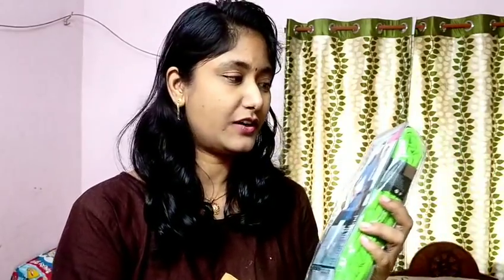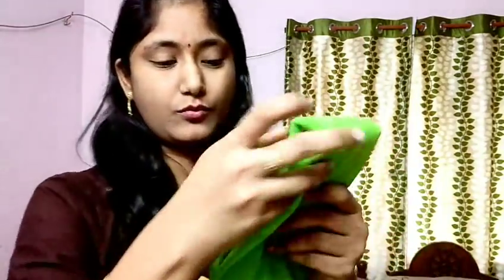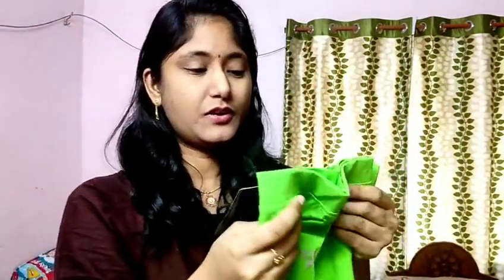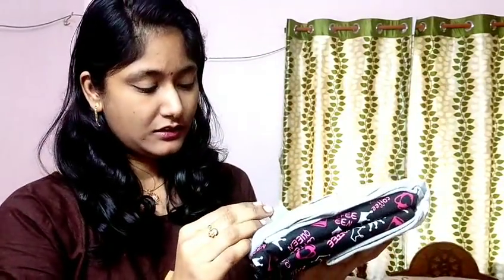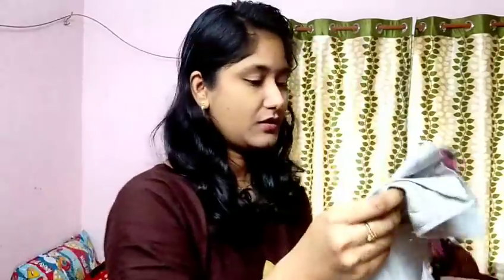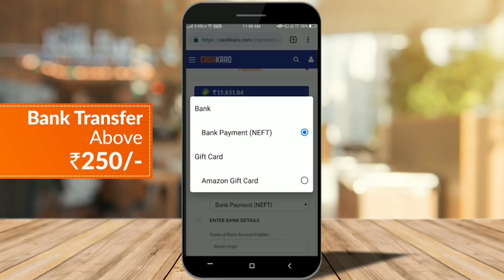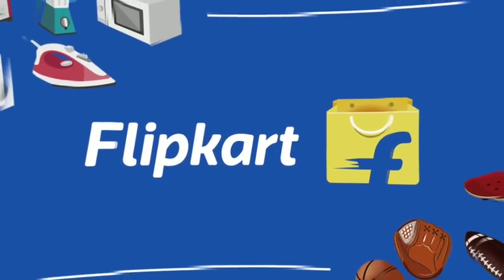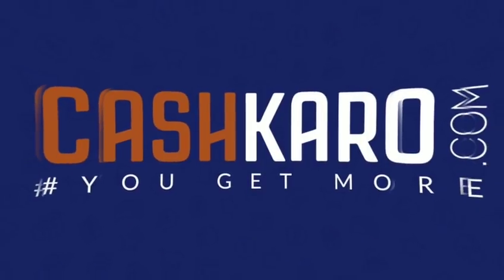Free innerwear/Bra! Best online shopping for all womenswear with great discounts|Women clothing haul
( ₹300 CashBack on a purchase of ₹500 and above)
Use CK300 for ₹300 on a purchase of ₹2000 and above to get additional ₹300 discount.

ఫ్రీ గా innerwear/బ్రా | online Innerwear Shopping | Shyaway Haul

This ఫ్రీ గా innerwear/బ్రా  tells you about online Innerwear Shopping and the focus of this Shyaway Haul will be on ladies innerwear and I will be telling you how you can shop for innerwear online from Shyaway. Inner for ladies is very important and shyaway offers quality innerwear at great prices.
( ₹300 CashBack on a purchase of ₹500 and above) Use CK300 for ₹300 on a purchase of ₹2000 and above to get additional ₹300 discount.

Follow CashKaro on Instagram to know about the latest deals and offers

Become a Meesho Reseller & start earning from home! 30% (Max Rs.

 For any doubts clarification, Call me from CALLME4 App, My ID: SMARTTELUGUHOUSEWIFEOFFICIAL@cm4